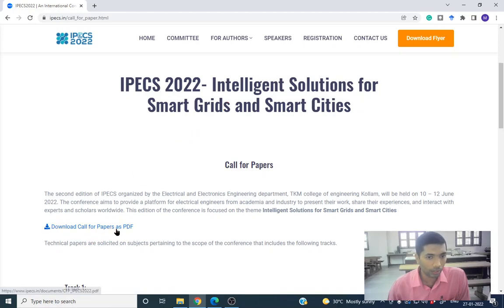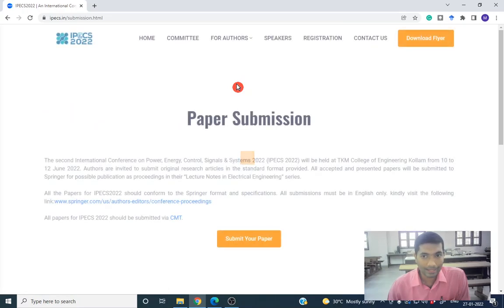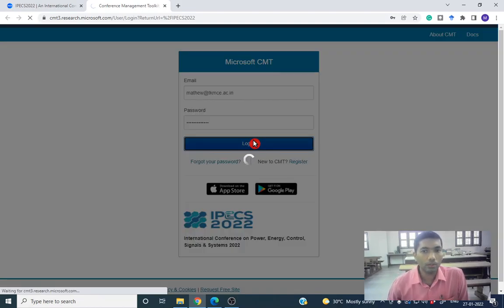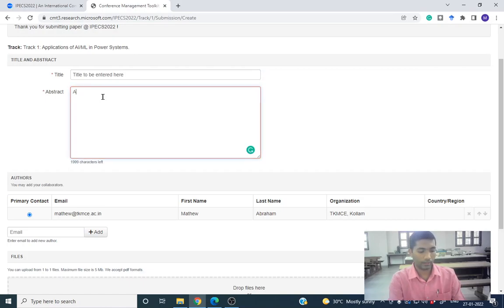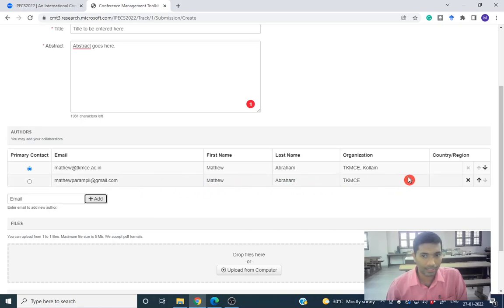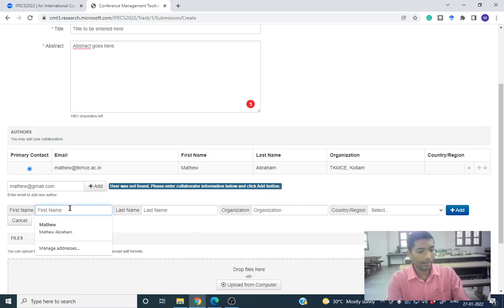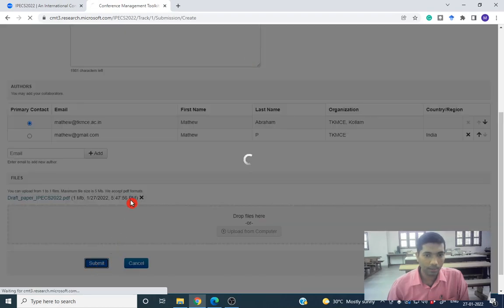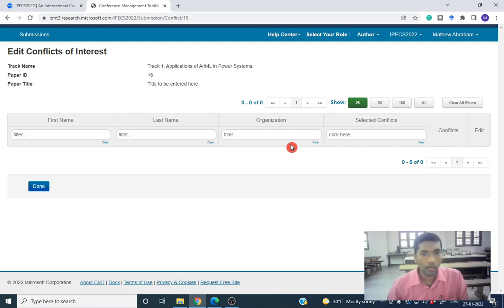How to Prepare and Submit Paper for IPECS 2022, TKMCE Kollam